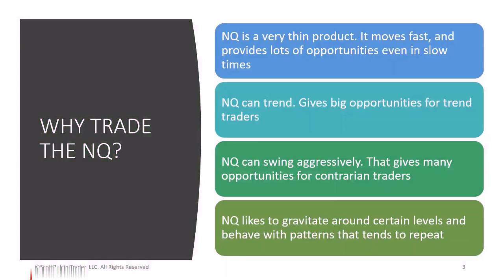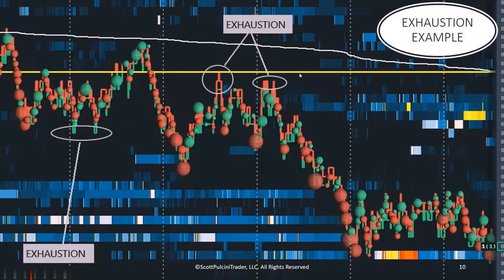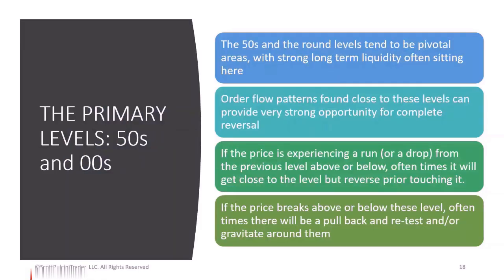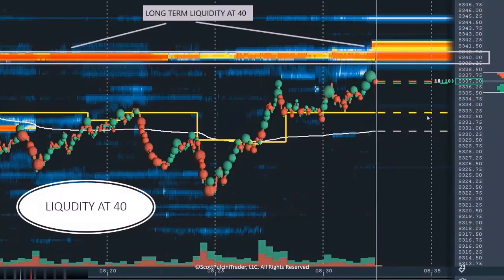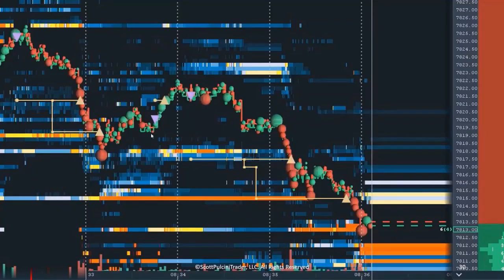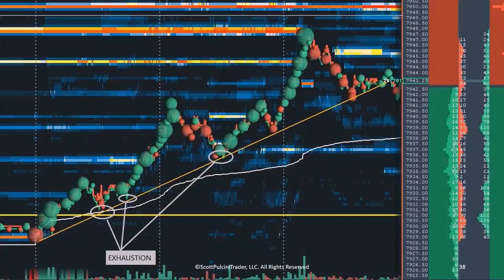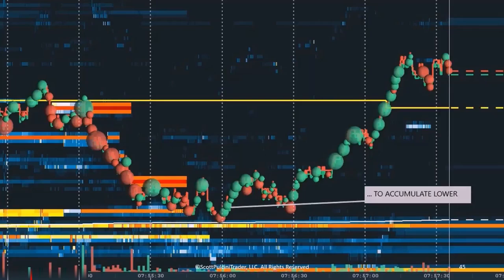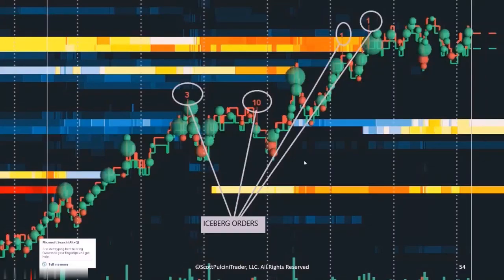NQ order flow course part 1